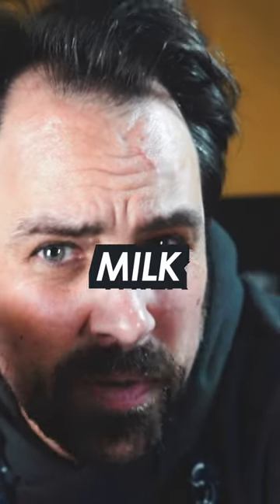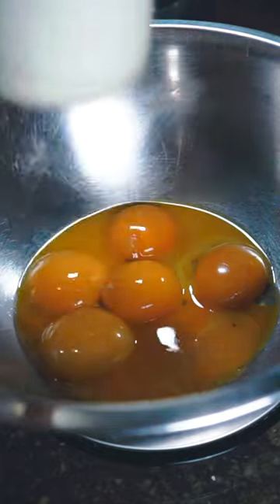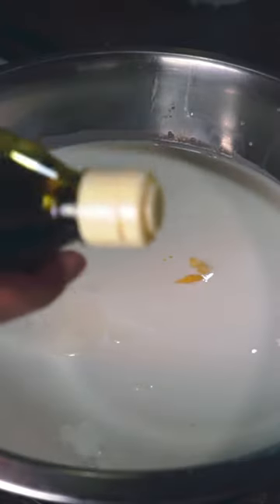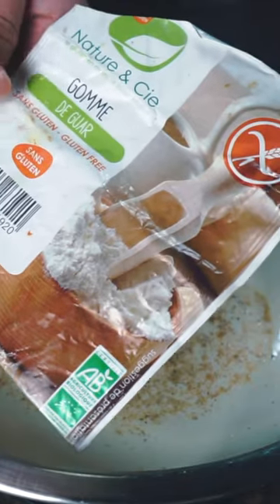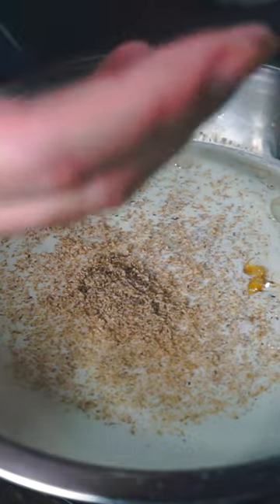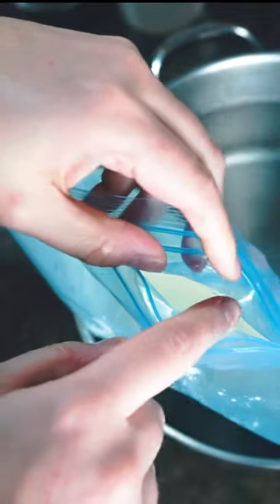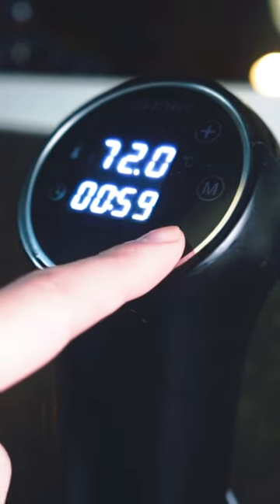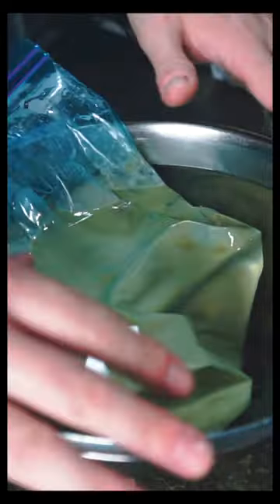Making homemade EGGNOG - Version 2: The Modern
Using modern techniques to make egg nog! Takes a bit longer than version one but is completely worth the extra work.

🎥 I SHOOT WITH:
Sony A7ii
Sony Vario-Tesslar 16-70mm f/4 Lens